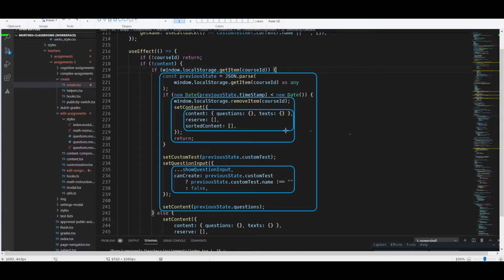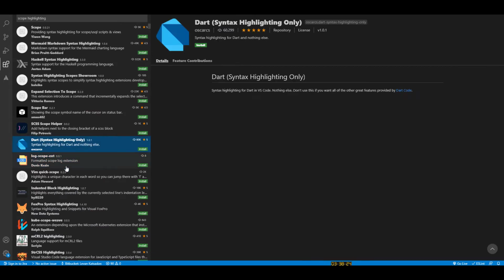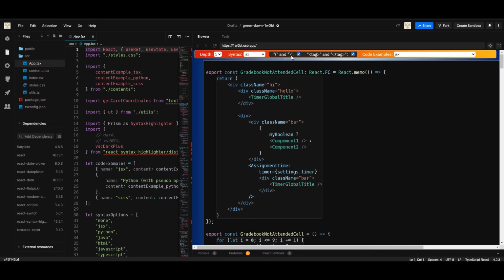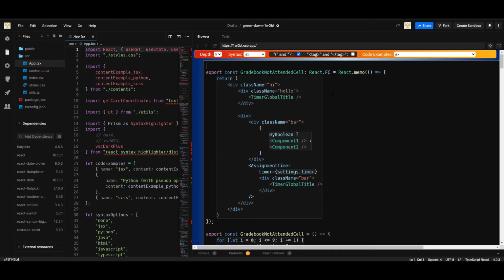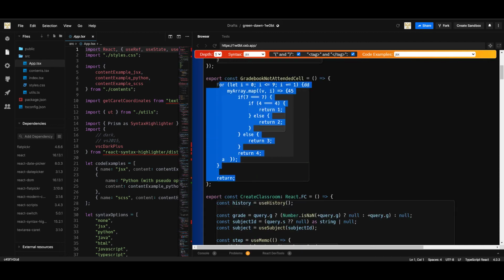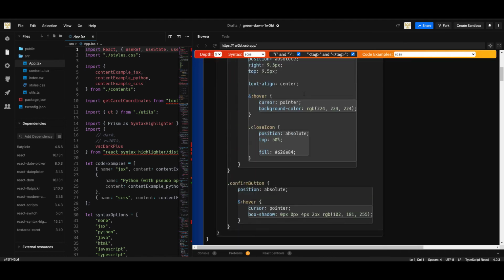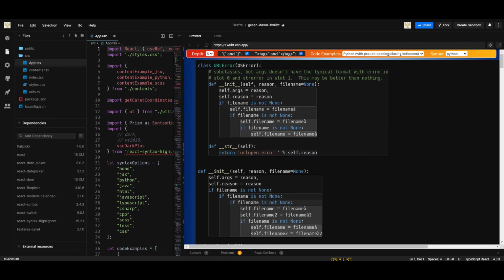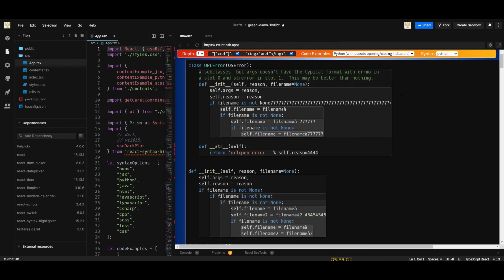Code Block Marking - Block Highlighting - With Depth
Visual helper to understand code structure faster. I think it is very good for beginner students to learn coding and understand code faster, as well as for working professionals to perceive small/large code quickly.